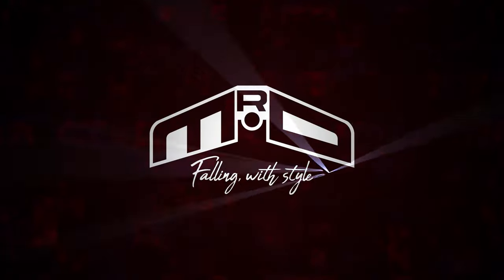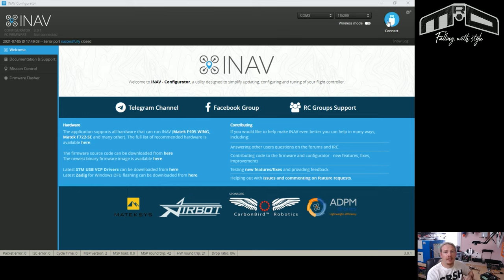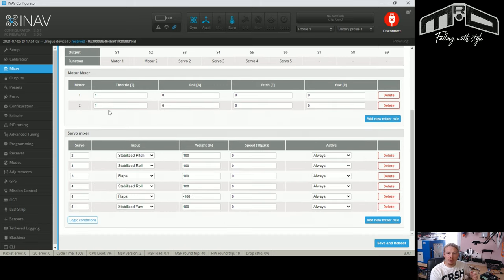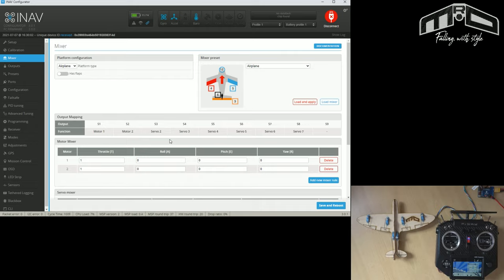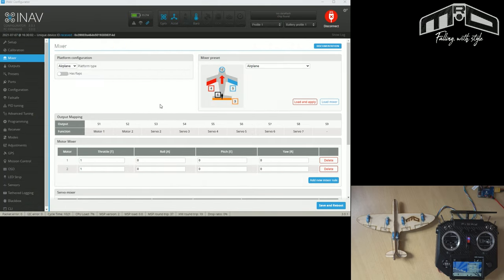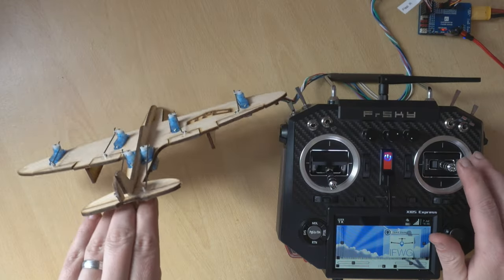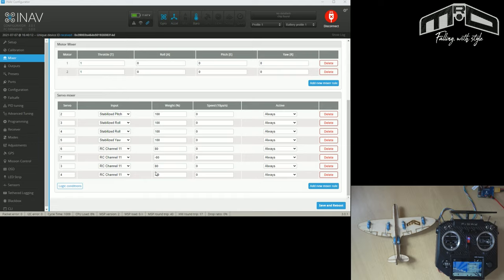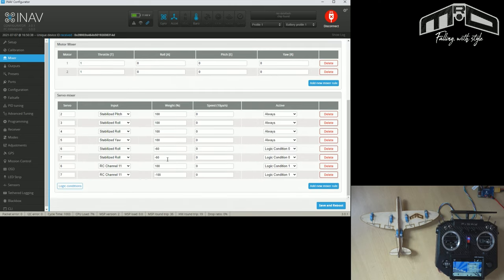Adding Flaps in iNav. Plus Crow (Butterfly) braking, Flaperons, Spoilerons, and Full-Span Ailerons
In this video we look at adding flaps, crow aka butterfly brakes, flaperons, spoilerons, and/or full-span ailerons to your iNav mixer. There is a "Has flaps" option on the mixer page, but what does that actually do? We learn about all of this. Don't forget, there is also an accompanying article on my web

** Contents **
00:00 Introduction
01:55 What does the "Has flaps" options in iNav do?
04:47 A couple of points relevant to all these functions
06:24 Setting up our transmitter to work with flaps, crow, flaperons, and/or spoilerons
11:37 What are flaperons, and when are they used?
13:13 Adding flaperons in iNav
15:05 Is our switch working the right way?
15:37 Are the flaperons working in the right way, and how can they be tuned?
16:52 What are spoilerons, and when are they used?
17:56 Adding spoilerons in iNav, and how to tune them
19:58 A note about the following examples.
20:33 What are flaps, and when are they used?
20:55 Adding flaps in iNav
22:12 Are the flaps working correctly?
23:54 What is crow braking, and when is it used?
24:25 Adding crow braking in iNav
27:08 Is crow working correctly?
28:13 What are full-span ailerons?
29:13 Adding full-span ailerons in iNav
30:12 Is full-span ailerons working?
30:57 Adding a switch to disable full-span ailerons
32:14 Using a switch to use multiple flap functions
35:25 Conclusion

If you found the video useful, I'd appreciate a thumbs up.